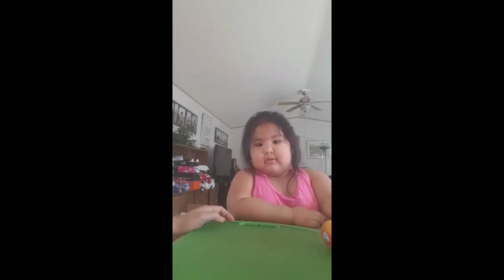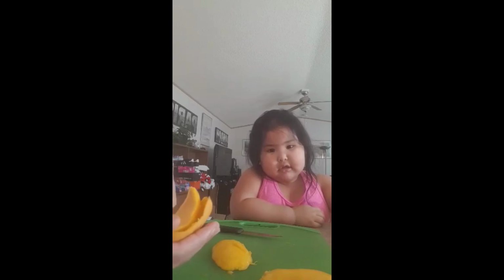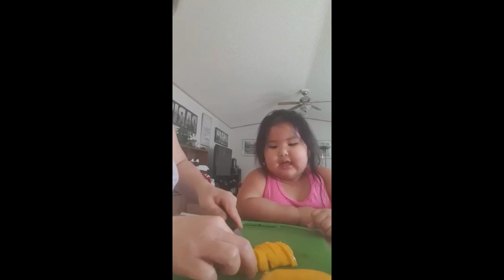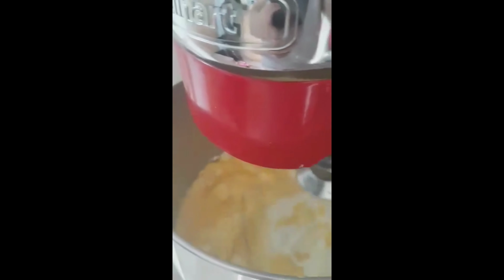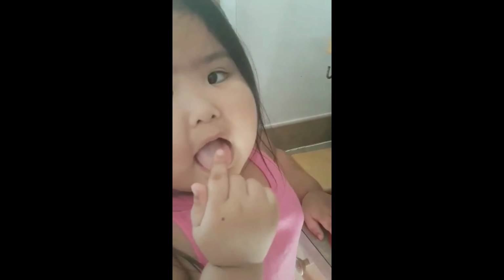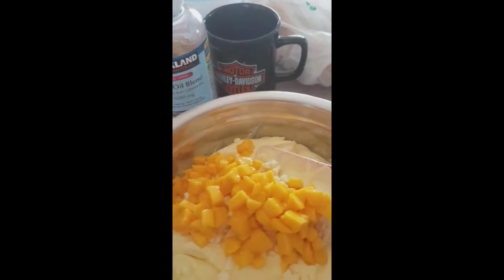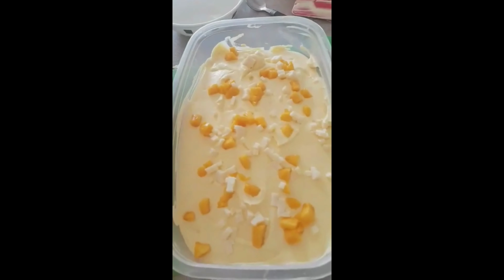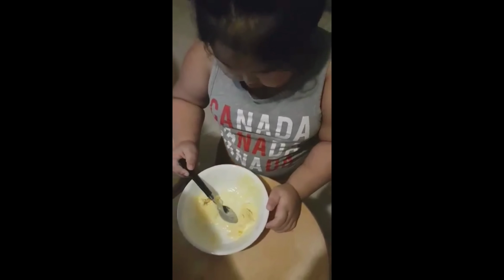Cheese Mango ice Cream..by : Mom & Angela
DIY Ice cream